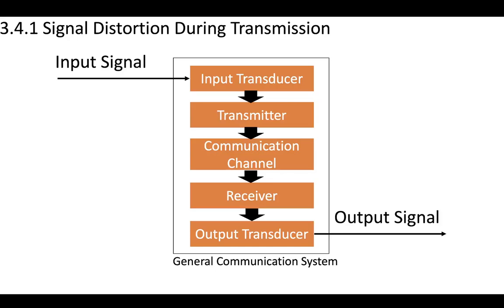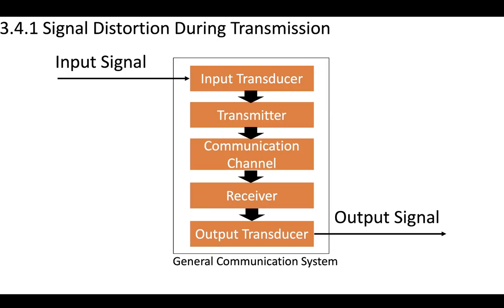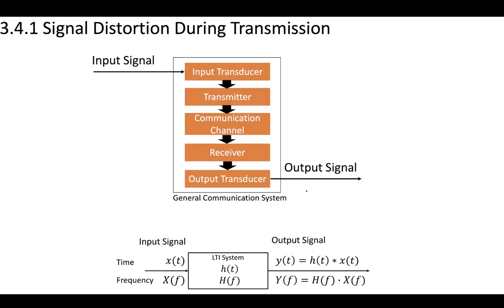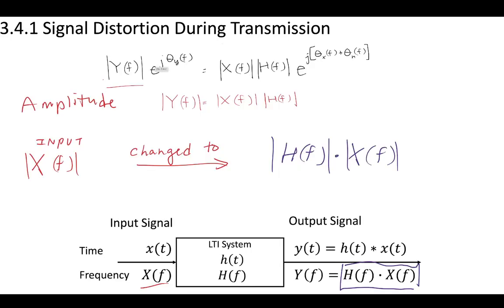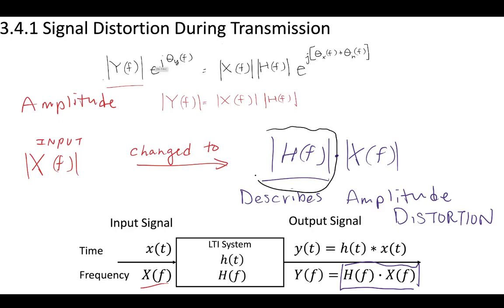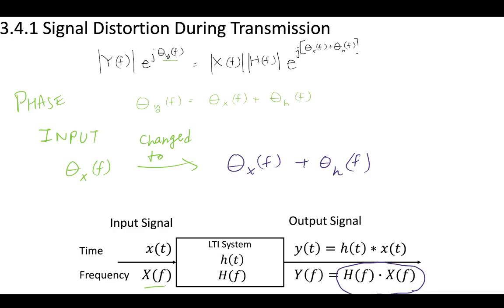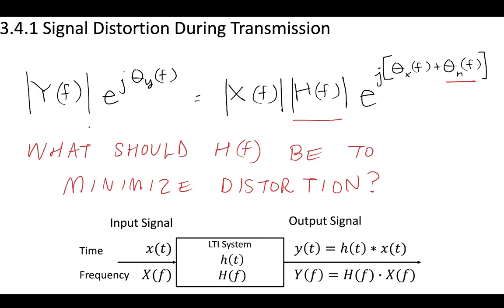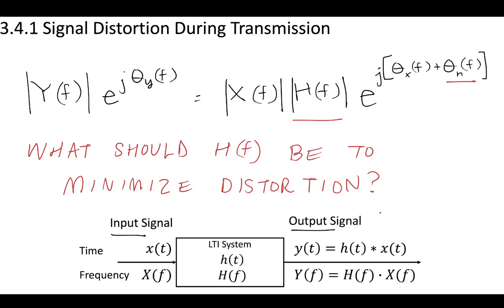2 - 3.4.1 Signal Distortion During Transmission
A way of thinking about the system transfer function to determine what distortion in a communication channel looks like.